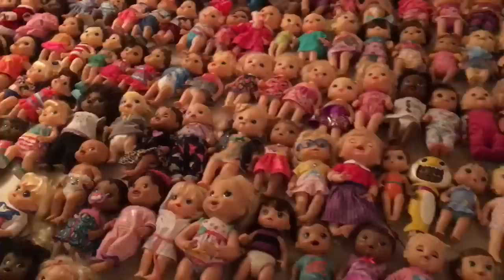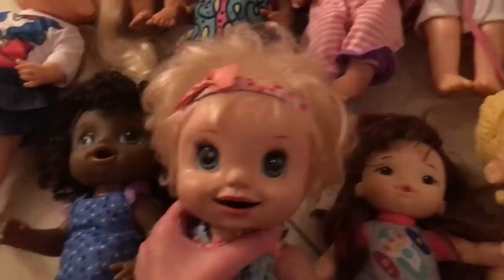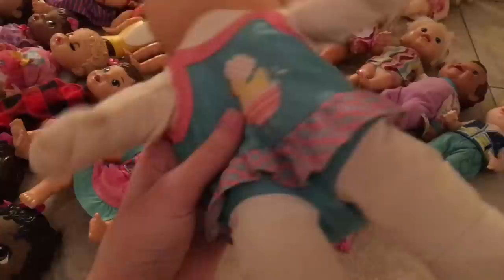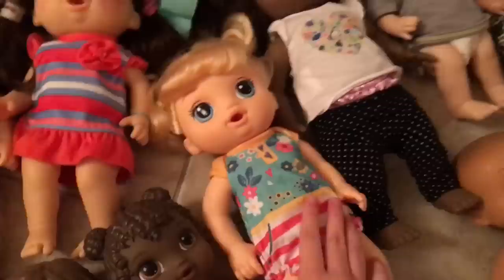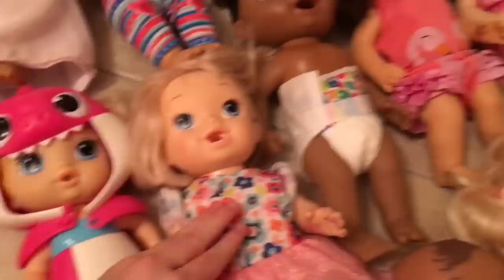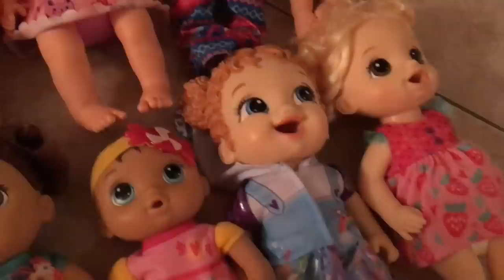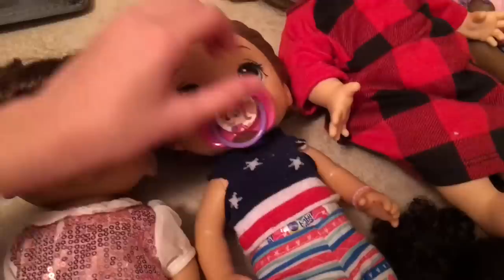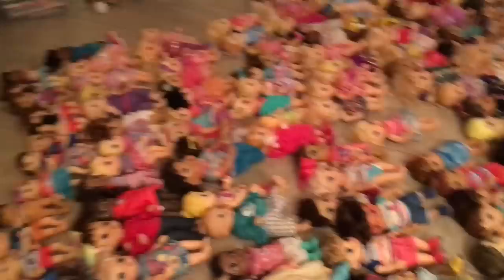BABY ALIVE Collection 2020 *165 dolls* 😱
Baby Alive Collection of ALL 165 of my dolls! 😱 😱